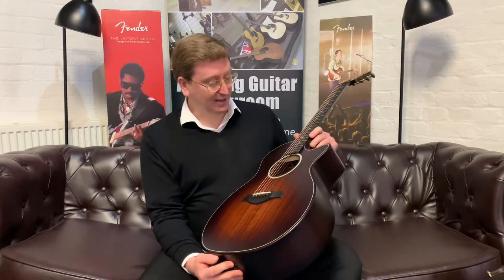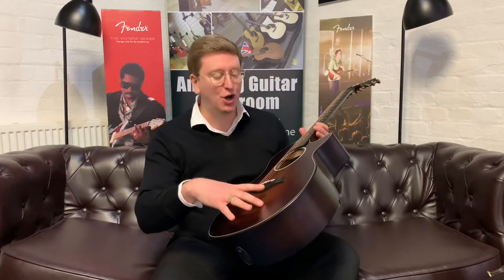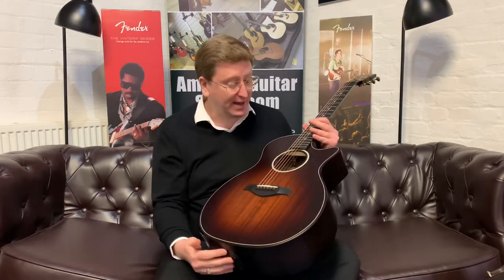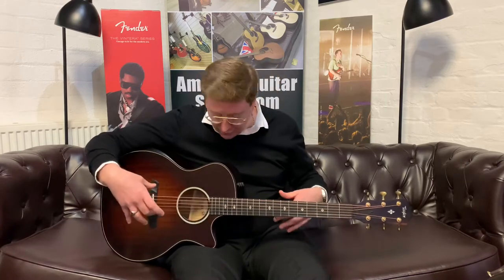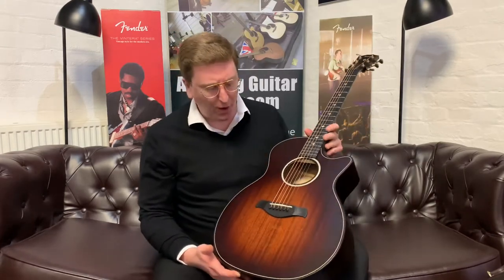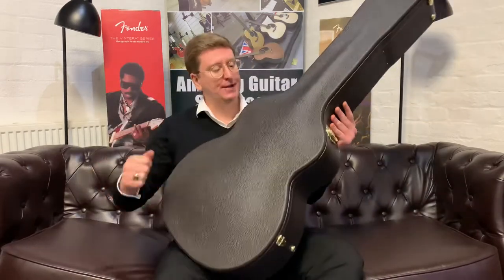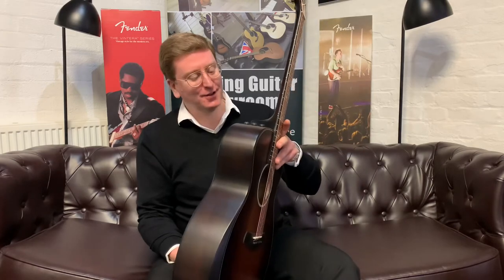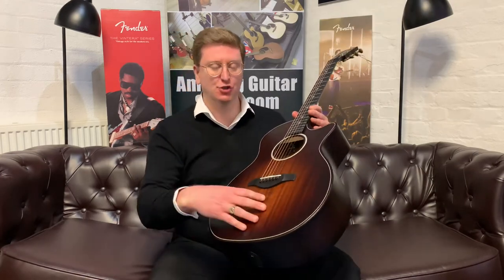Taylor 324ce Builders Edition | Reasons To Buy And Demonstration With James From Rimmers Music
Here we have James from Rimmers Music giving you a demonstration and an overview of this beautiful brand new Taylor 324ce Builders Edition that is available to buy right now on the Rimmers Music website.

We are very proud at Rimmers Music to not only sell Taylor guitars but to also photograph each one individually so that the exact guitar you are browsing is the one that will be dispatched to you.

Learn more and make this guitar yours by clicking this link and heading over to the Rimmers Music